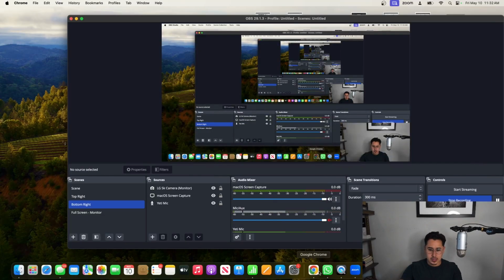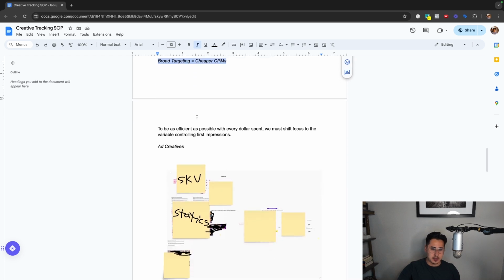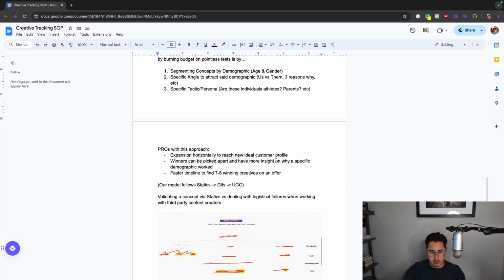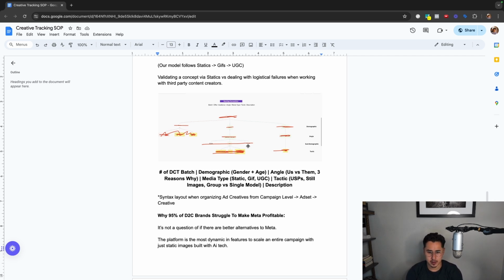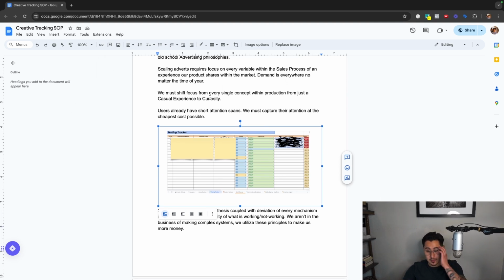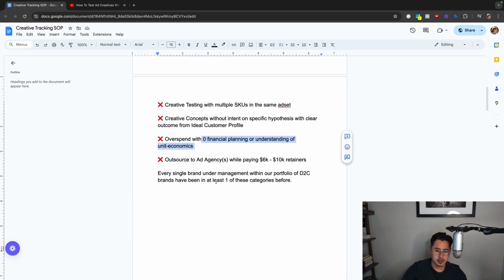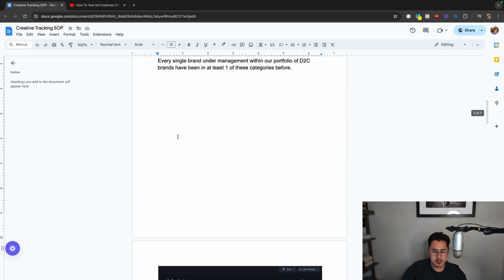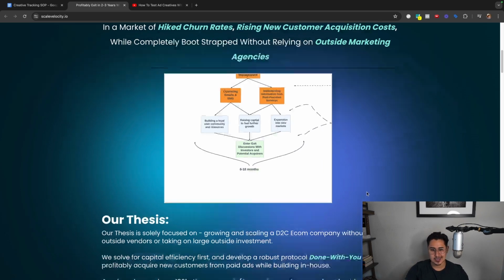How To Target Your Ideal Customer With Facebook Ads In 2024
In this video I reveal the latest strategies for effectively targeting your ideal customer using Facebook Ads in 2024.

We'll dive deep into advanced targeting techniques, audience segmentation, and personalized messaging to maximize your ad campaign's effectiveness. Join me as we explore the cutting-edge tools and tactics that will help you reach and convert your target audience on Facebook like never before.

If you're ready to take your Facebook advertising game to the next level and drive results for your business, then this video is a must-watch!